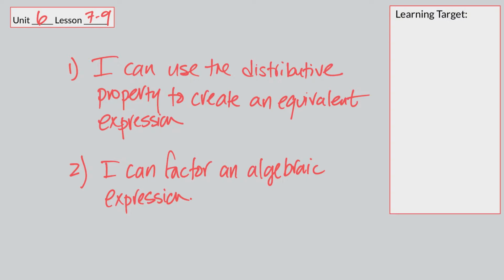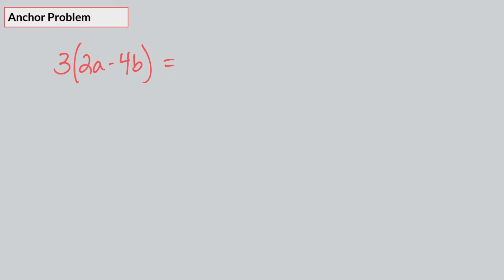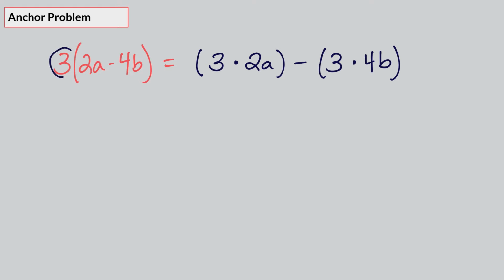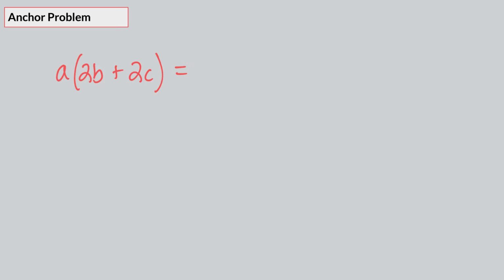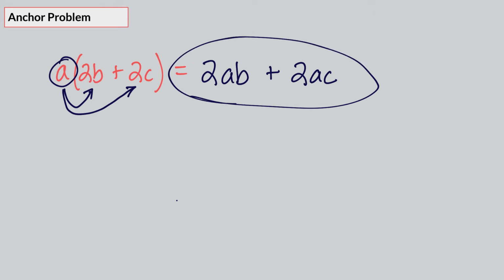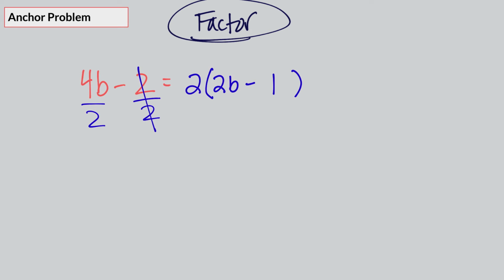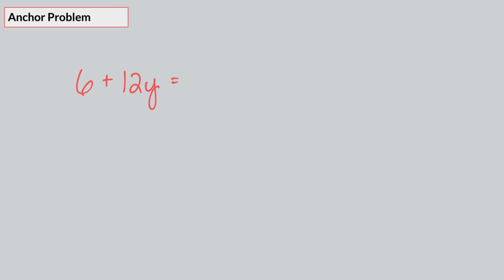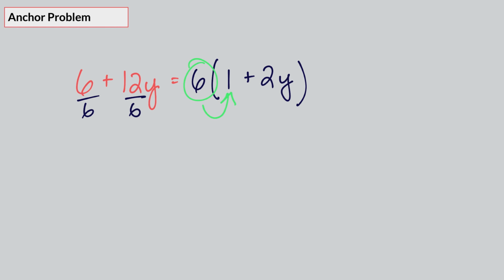Unit 6 - Equivalent Expressions Review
In this video you will create equivalent expressions using the distributive property. You will also learn how to factor an expression.